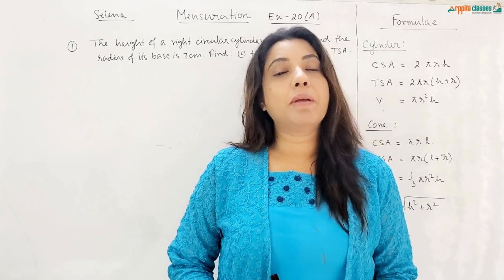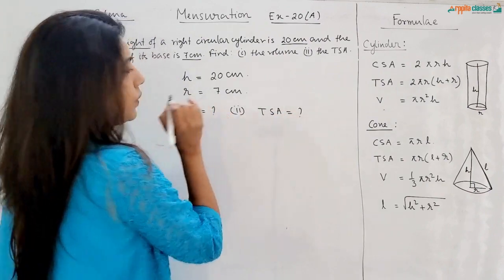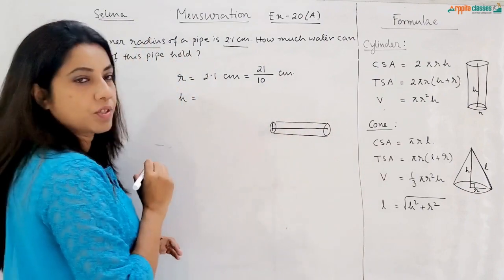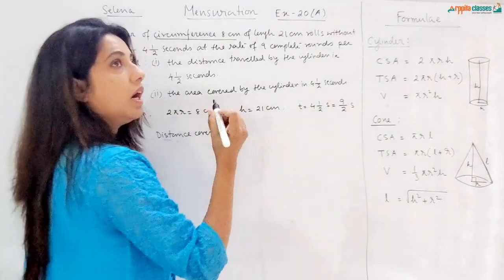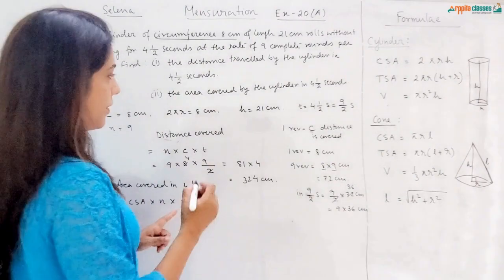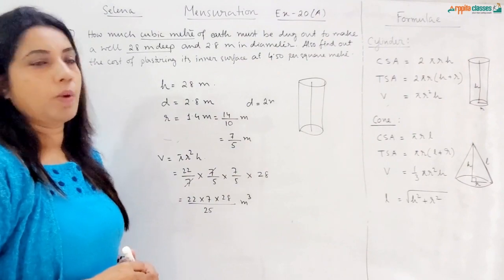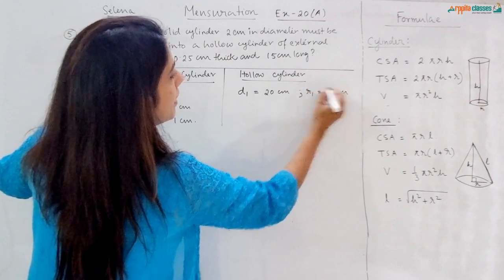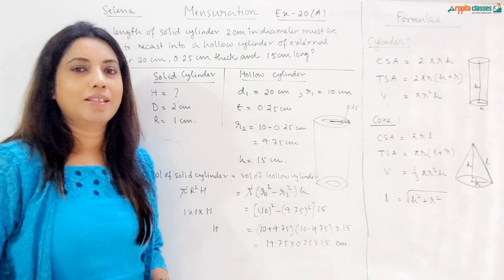𝐌𝐄𝐍𝐒𝐔𝐑𝐀𝐓𝐈𝐎𝐍-𝐏𝐀𝐑𝐓-𝟏 | 𝐌𝐀𝐍𝐒𝐔𝐑𝐀𝐓𝐈𝐎𝐍 𝐂𝐋𝐀𝐒𝐒 𝟏𝟎 | 𝐌𝐄𝐍𝐒𝐔𝐑𝐀𝐓𝐈𝐎𝐍 𝐂𝐋𝐀𝐒𝐒 𝟏𝟎 𝐈𝐂𝐒𝐄 𝐌𝐋 𝐀𝐆𝐆𝐀𝐑𝐖𝐀𝐋 𝐒𝐎𝐋𝐔𝐓𝐈𝐎𝐍𝐒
Arpita's Classes, led by the proficient ML Agarwal, provides comprehensive solutions for ICSE 10 Math's challenging topics, particularly focusing on Mensuration. Arpita's teaching methodology ensures clarity and deep understanding, making complex concepts accessible. ML Agarwal's expertise shines through, guiding students with precision. The solved examples offered at Arpita's Classes serve as invaluable tools for mastering Mensuration in ICSE 10 Math, fostering a solid foundation for success. Join Arpita's Classes to experience personalized learning tailored to your academic needs, guaranteeing proficiency in Mensuration and overall excellence in ICSE 10 Math.